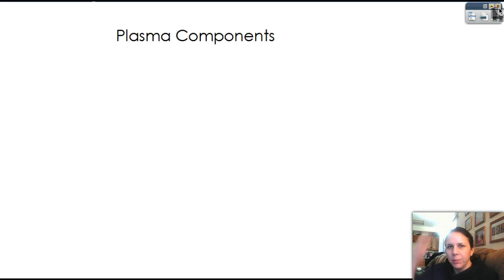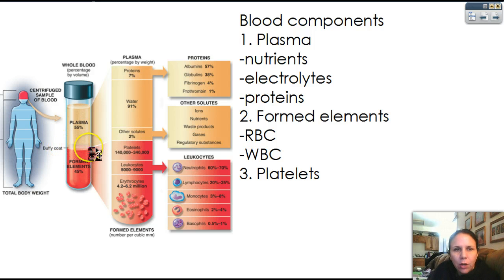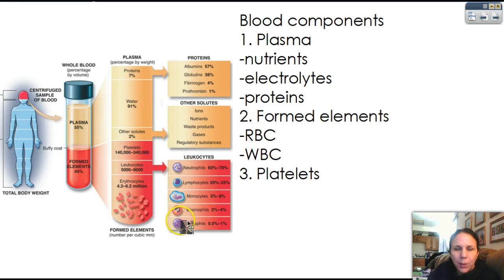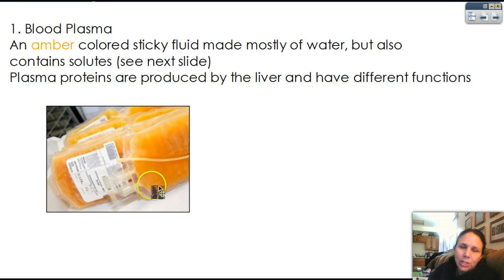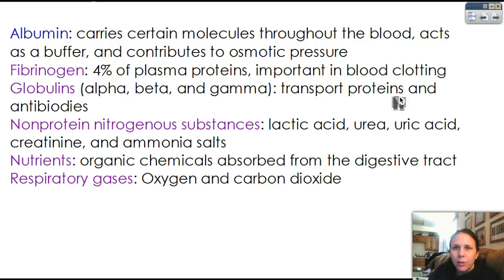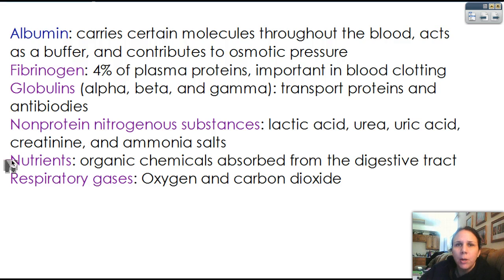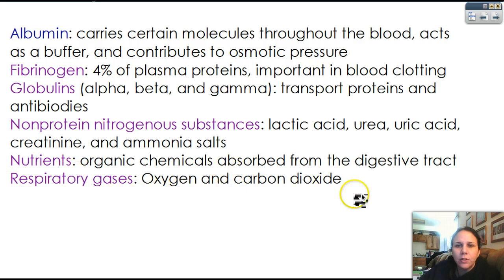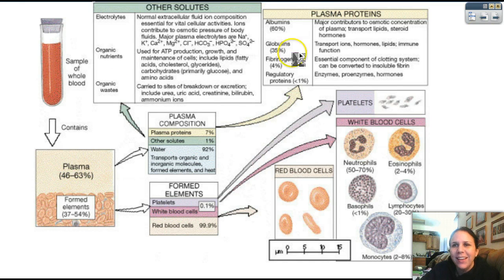6-2 Plasma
6-2 Plasma